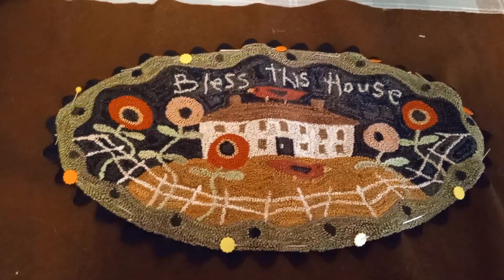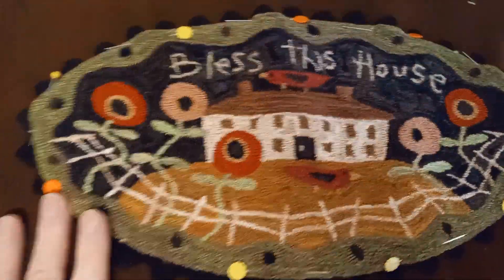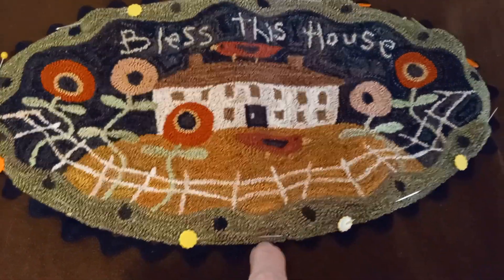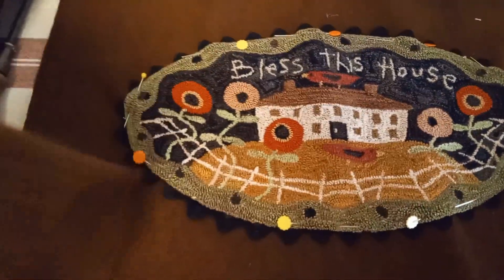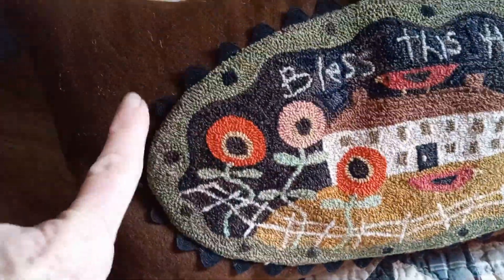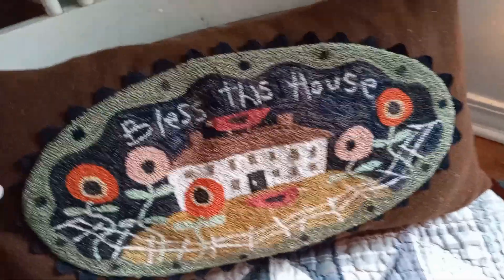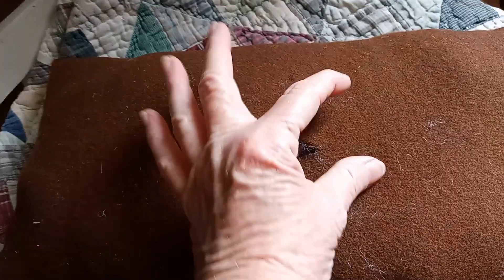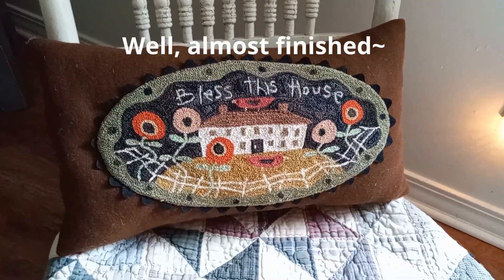Punch Needle Pillow Finish (almost) // Threads That Bind Pattern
This design has been waiting a long time to be finally finished.  It's almost there!
I punched this with an Ultra Punch needle, with medium tip, set on number 1,  using Valdani perle cotton.